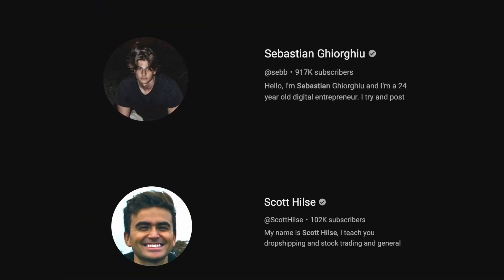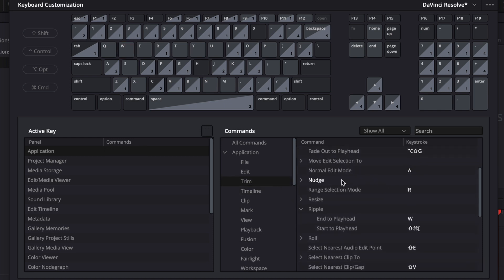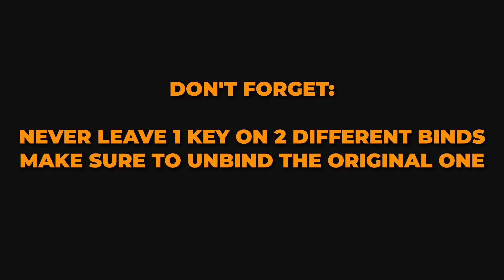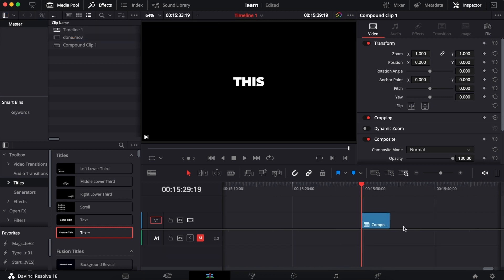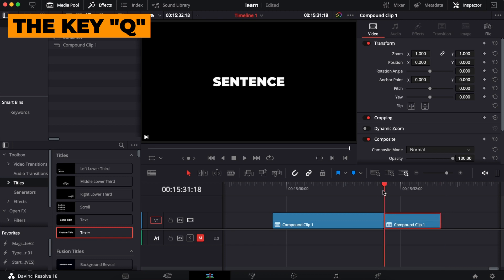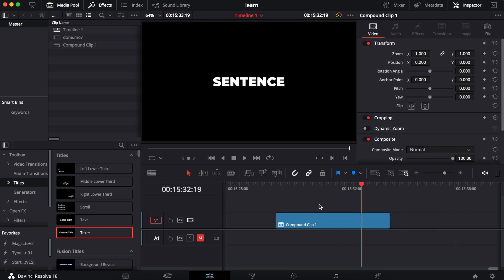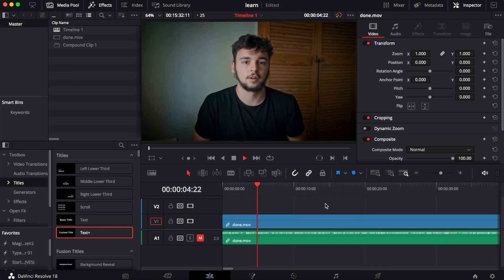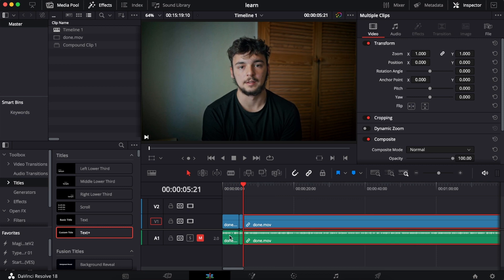These Editing Secrets Will Save You HOURS (Davinci Resolve)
In this video, I will talk about how to use Davinci Resolve the right way. How to set up keybinds in davinci resolve, what keybinds to use in davinci resolve and how to edit faster in davinci resolve.

🔌 EDITING MASTERY (Learn video editing and the business behind it)

If you want to learn something in Davinci Resolve, comment, and I will create a tutorial for you!

Learn davinci resolve, how to edit in davinci resolve, davinci resolve guide, davinci resolve for beginners, davinci resolve animations